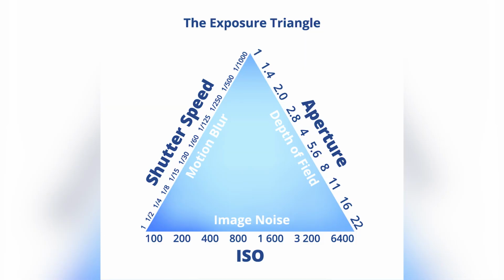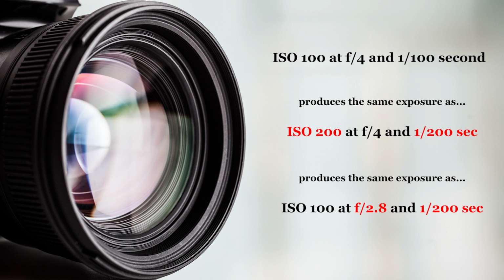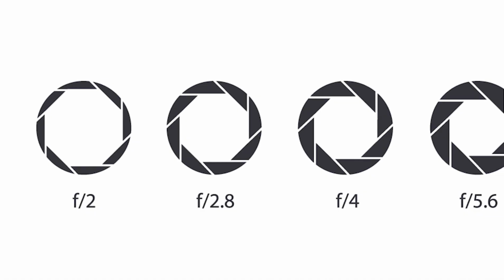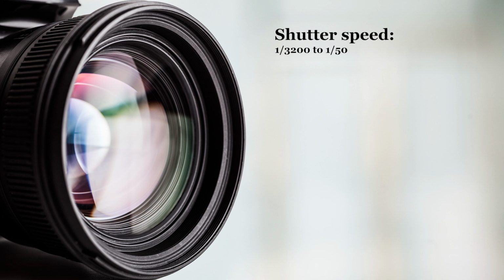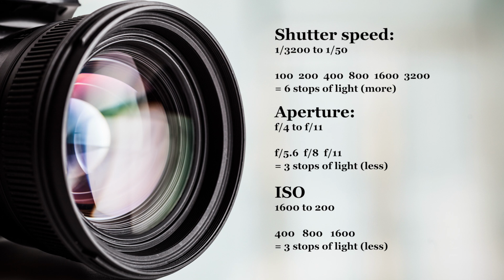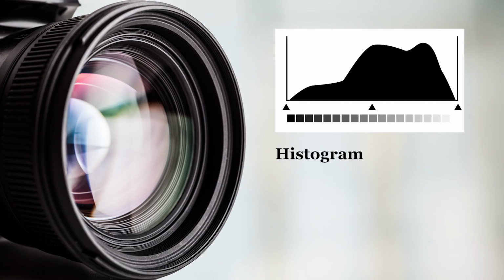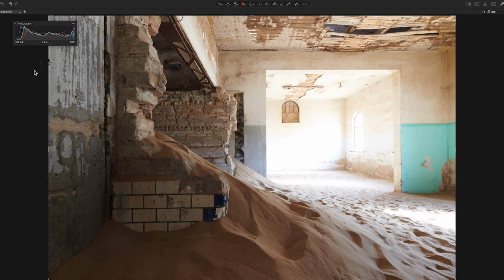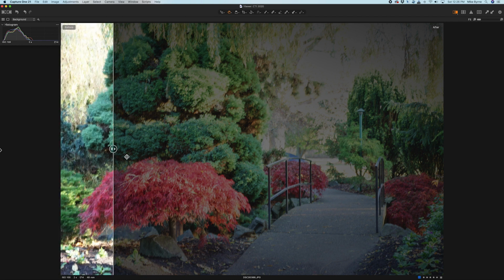The Curious Photographer - Episode 4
Professional photographer Mike Byrne discusses exposure settings on DSLR and mirrorless cameras, while providing tips and strategies to help photographers capture great images.